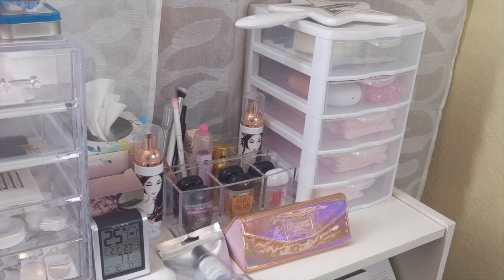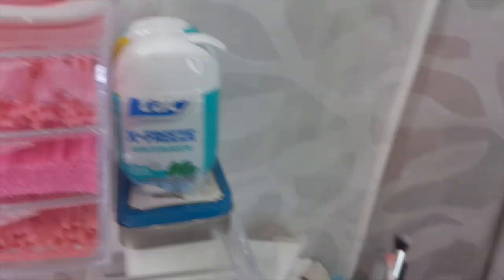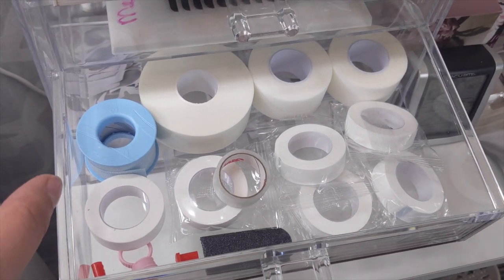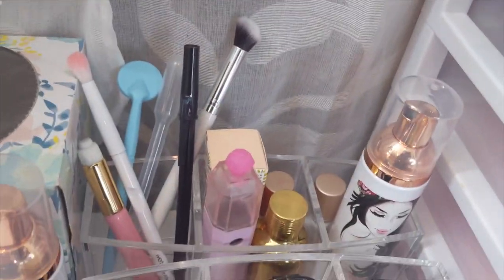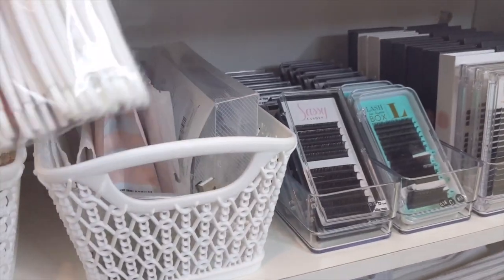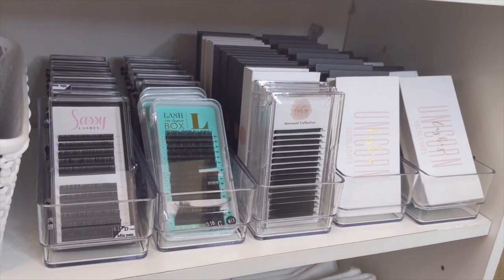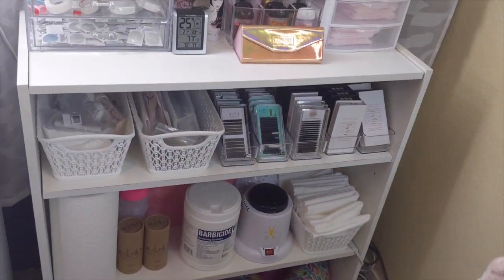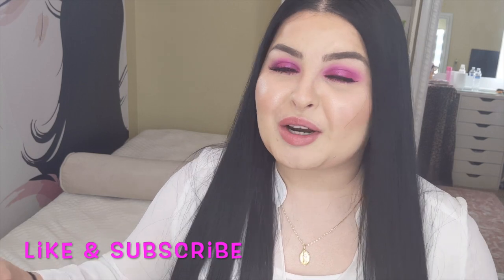Eyelash Extensions Lash Cart/ Organization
Access My Beginner Classic Course completely Free

Hi hun, in this video I walk you through how I organize and store all my lash products. I wish I would've recorded how I transitioned from a lash cart onto a bookshelf to show you why I did this. I will be updating my lash cart/ organization very soon because I am looking for better organization storage but I just wanted to show you what I have at the moment. If you like how I have everything set up go show some love and like this video. XOXO-yoyis

Also... I know I said my posting days are Mondays but I think I like posting twice a week.

Join Yoyis+ for only 19.99 a month and access my beginner online and wispy courses.

Music

🎵 Track Info:

Title: Take The Pain Away by Vendredi

Items mentioned in my video...

Lash Cart I got from Target but please check Michael's for better deals and they do have different colors to choose from.

Bookshelf is from Walmart you can find a similar one at Ikea.

Big Acrylic Organizer

Clear Acrylic Organizer to store Lash Trays comes in a pack of 6.

The white storage bins I got at Homegoods in a pack of 3 for $5.
I could've swore I got the small storage container to store your spoolies on Amazon and I can't seem to find it so I'm guessing I must've got it in stores.
I will recommend looking for storage containers at Homegoods, TJmaxx, Ross, and Burlington. I've seen similar storage organizers in stores if you don't want to order through Amazon then go check out your stores and see what you can find.